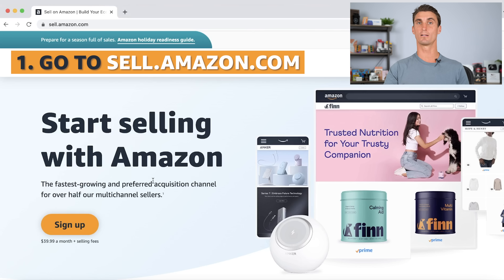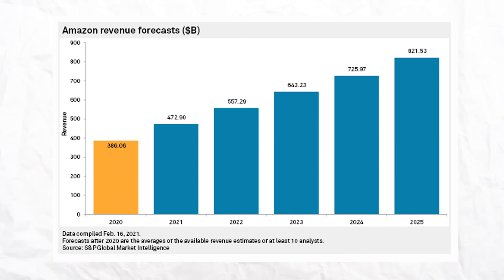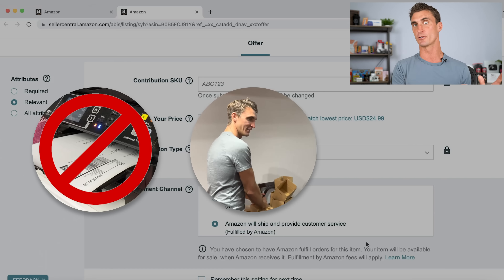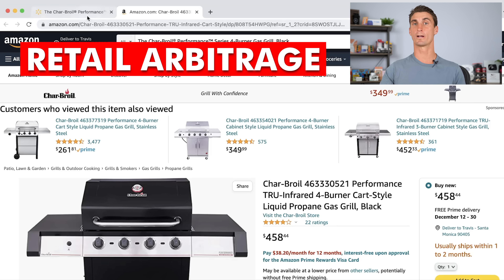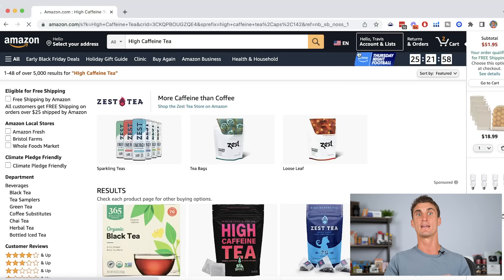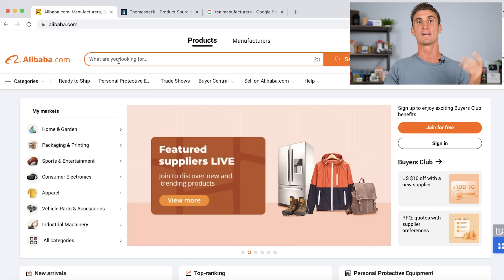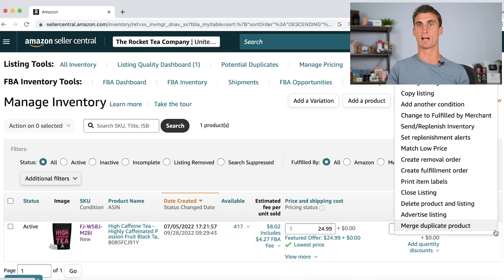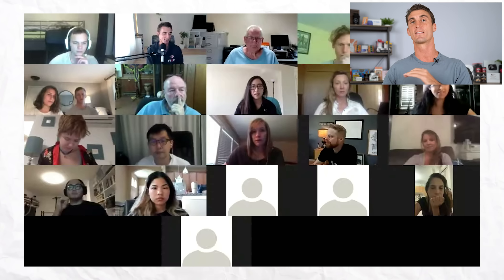How to Sell On Amazon FBA For Beginners 2025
I give a quick, beginner-friendly overview of how to sell on Amazon and I share the secrets to making money on Amazon. I also talk about how to find your own products to sell on Amazon, including another method that is much more profitable!

0:00 Introduction
0:01 1st Step On Selling On Amazon FBA
4:02 2nd Step On Selling On Amazon FBA
4:47 3rd Step On Selling On Amazon FBA
6:45 4th Step On Selling On Amazon FBA
8:00 5th Step On Selling On Amazon FBA
8:37 6th Step On Selling On Amazon FBA
9:00 7th Step On Selling On Amazon FBA